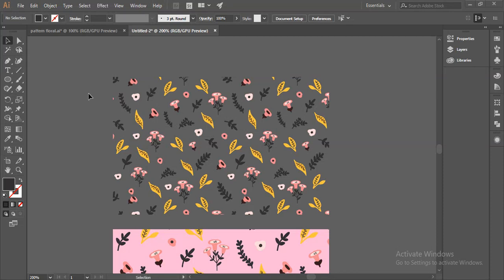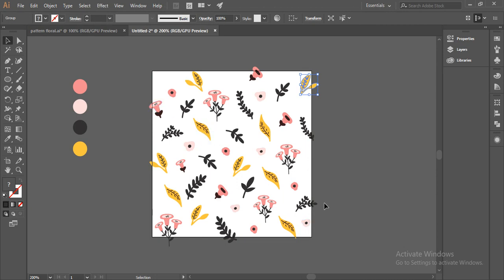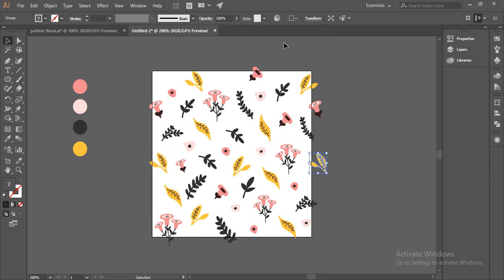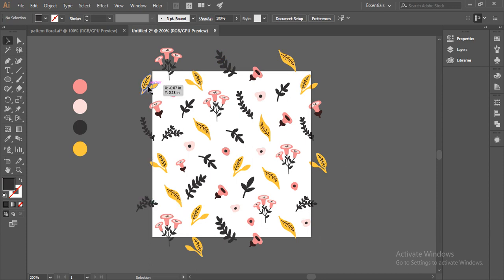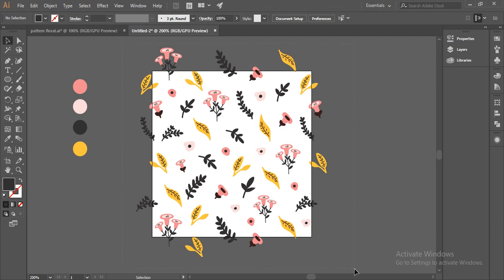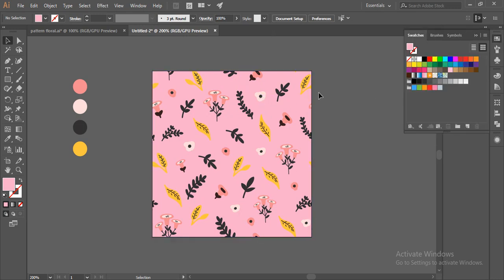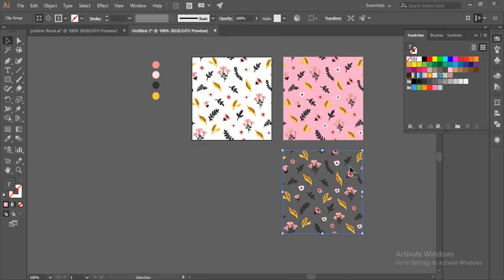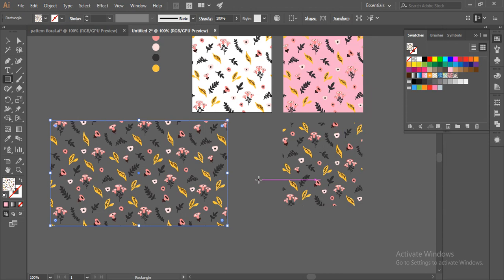Learn How to Make Seamless Patterns in Illustrator in Minutes | Quick Tutorial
Master the art of creating seamless patterns in Adobe Illustrator with this comprehensive tutorial! Whether you're designing for textiles, wallpapers, or digital projects, this video will walk you through the entire process of building a flawless repeating pattern. Learn key tips for pattern creation, arrangement, and exporting for both web and print. Perfect for beginners and experienced designers alike, this step-by-step guide will help you make eye-catching patterns with ease.

If you need the mini doodles and color pallet codes that I have used in the video you can drop me an email to